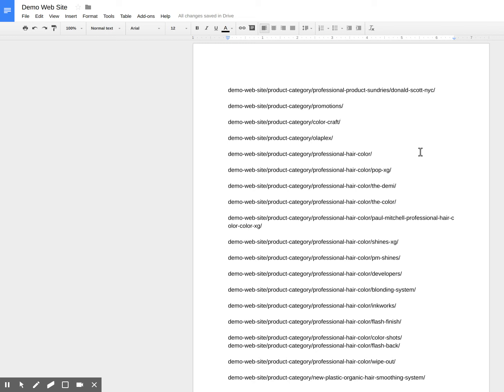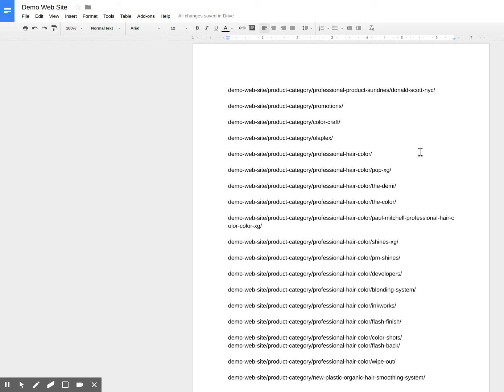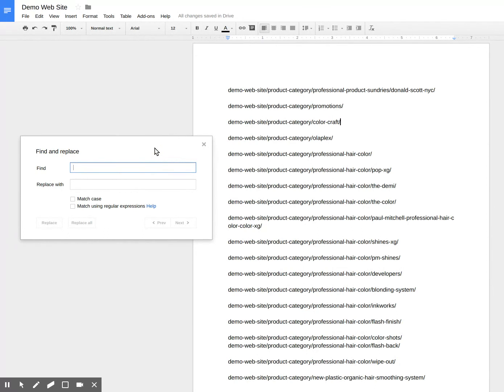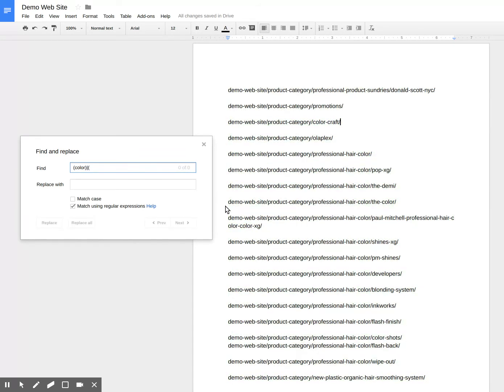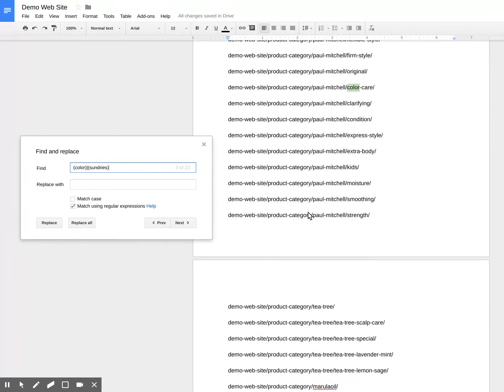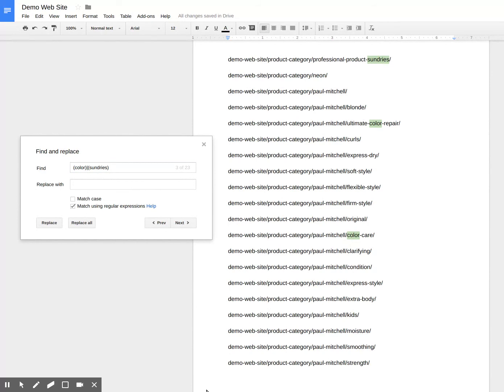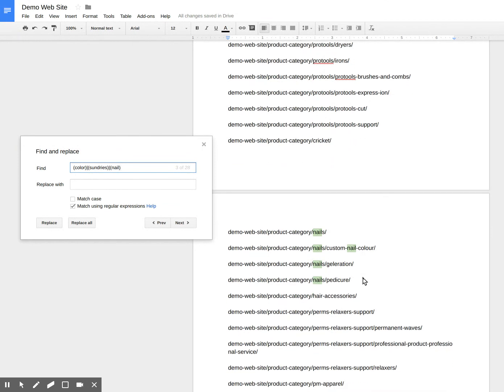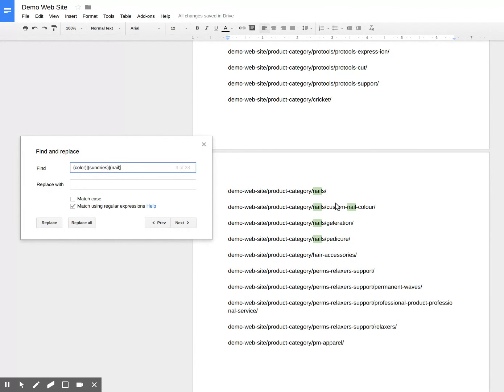How to Test Regular Expressions Against Your Data Using Google Docs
How to use Google Docs to test a regular expression (RegEx) against a data set. In this case, URLs from a web site. For example you may wish to create a filter or goal within Google Analytics that selects (or matches) several very different URLs.

In this case I create a regular express (RegEx) that selects the URLs that contain Hair, Color, and Nails -- and test it against data pulled from a site map.

This is not a tutorial on RegEx, for that I highly recommend RegExOne.com -- my tutorial is on how to test a RegEx against a specific data set.

1) Import or copy and paste data from your web logs, site maps and other source into Google Docs

2) Do Control-H to bring up the Find & Replace Dialog Box (Modal)

3) Select "match using regular expressions"

4) Test your regular expressions :)

-- when you have a working RegEx you can paste it into the program of your choice.. like into a filter or Goal for Google Analytics